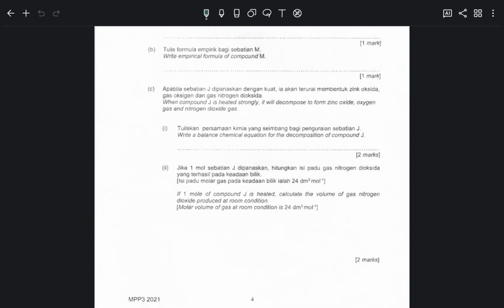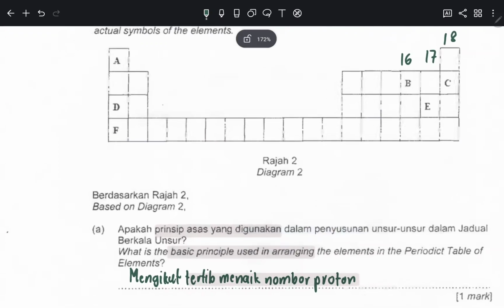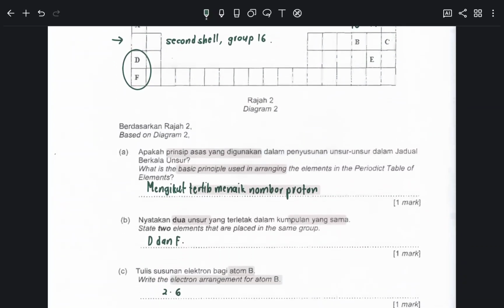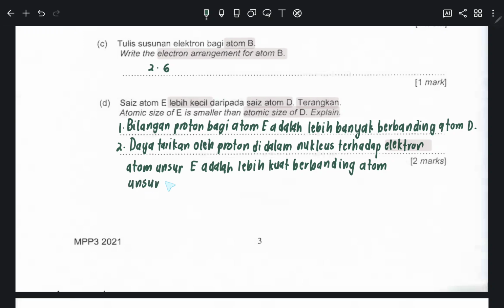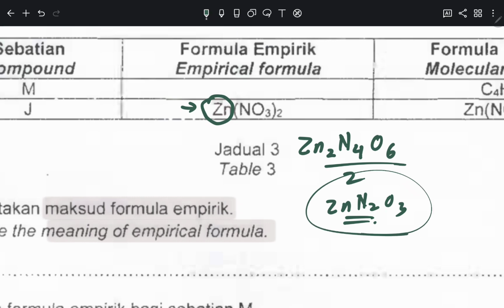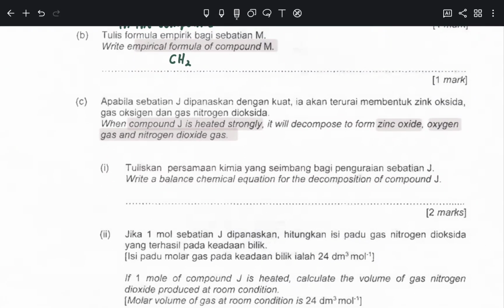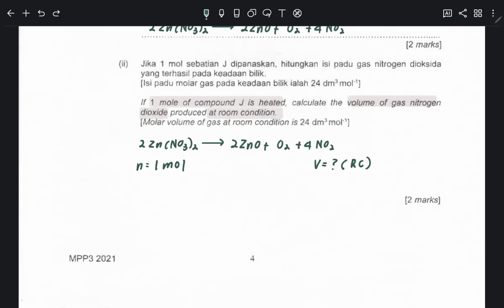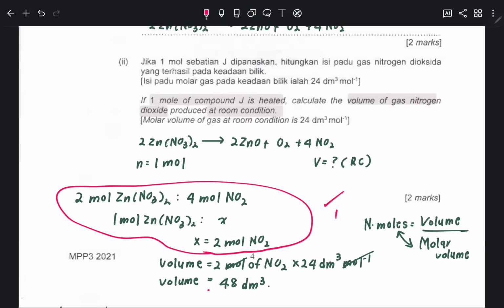Latihan Topikal Soalan Percubaan SPM [ Bahagian 2 - Topik 3 & 4 Tingkatan 4 (KSSM) ]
Video ini telah dihasilkan dalam dwibahasa iaitu Bahasa Melayu dan Bahasa Inggeris.
Soalan yang dibincangkan adalah soalan percubaan spm dari Terengganu untuk tahun 2021 dan link kepada soalan adalah seperti berikut